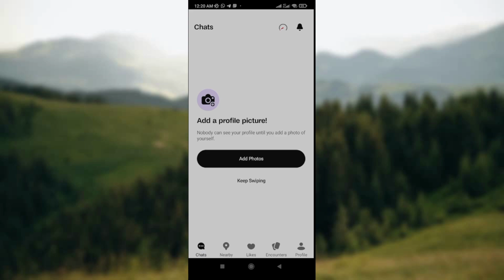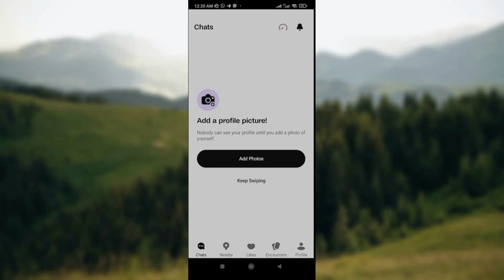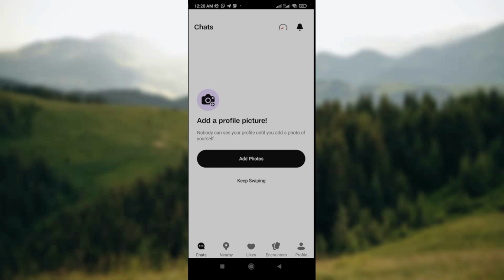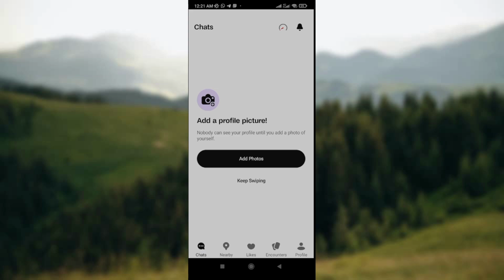How to turn Off Badoo Notification (Quick Tutorial)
Today we talk about How to turn Off Badoo Notification , so stay until the end of the video to see the full explanation.